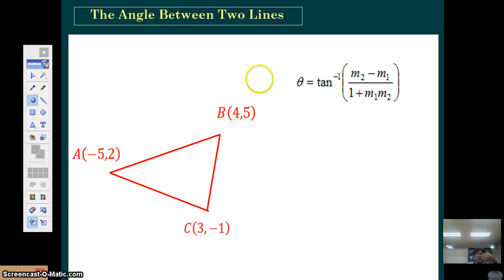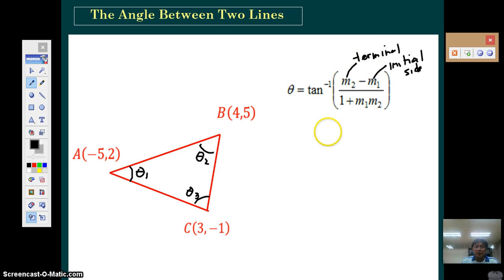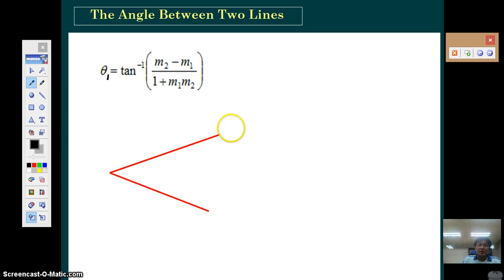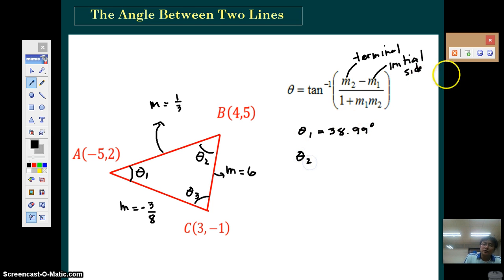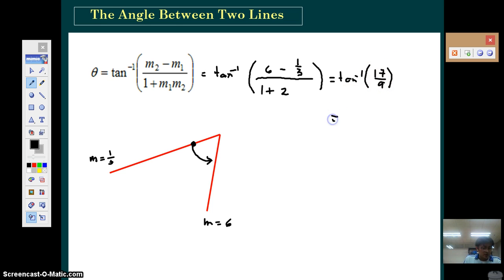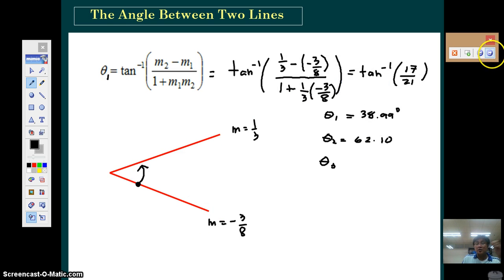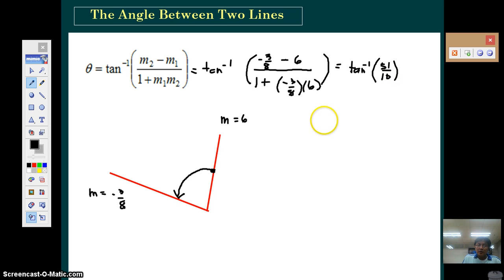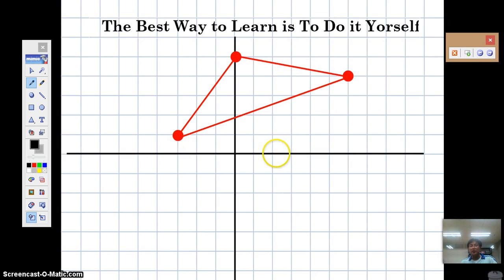angle between two lines 1.4